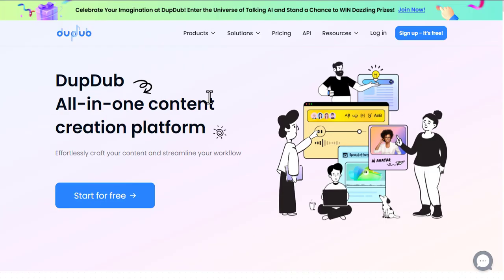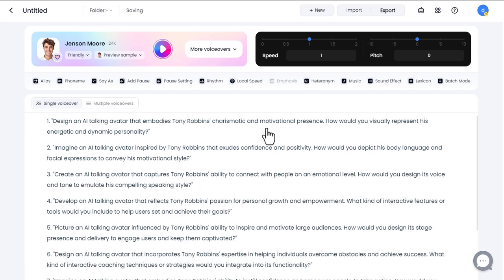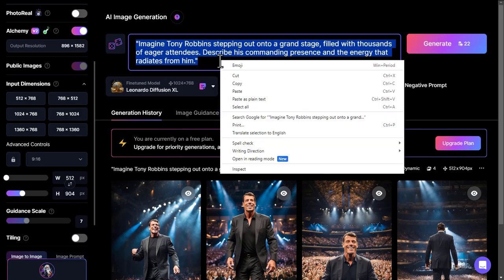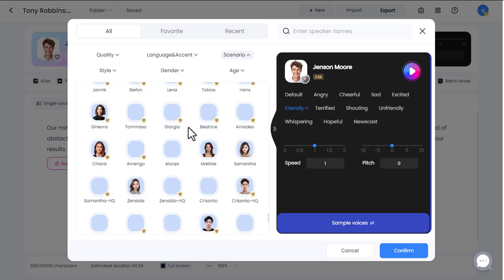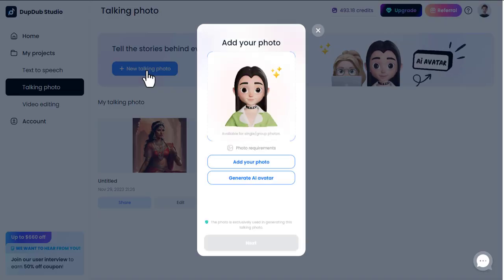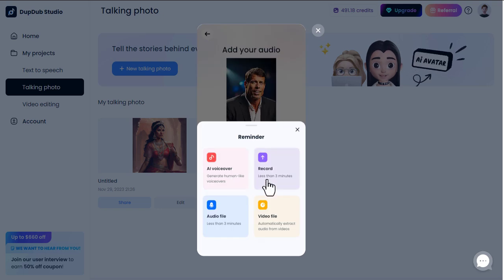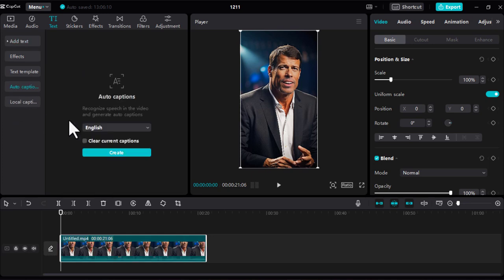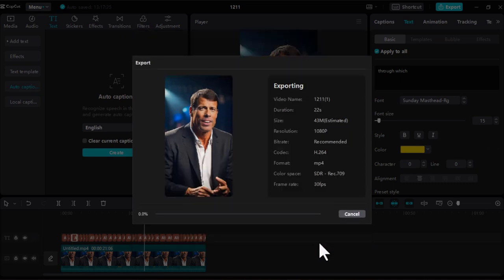How to Create Motivational YouTube Shorts Video using AI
Welcome to The Learn Up! In this tutorial, discover How to Create Motivational YouTube Shorts Video using free AI. Join us as we delve into the step-by-step process of crafting inspiring and impactful videos that not only spread positivity but also help you earn up to $5000 or more online.

Made my videos with these tools:

My Video Editing Software: Camtasia
My Video Elements: Picxel

🚀 Unlock Your Earning Potential with AI: Learn how to utilize AI tools and platforms to create compelling, motivational shorts effortlessly.

🎨 Craft Inspirational Content: Dive into the creative process of developing content that resonates with audiences and leaves a lasting impact.

💡 Monetize Your Creativity: Understand the methods to monetize your motivational shorts and start generating income from your passion.

In this comprehensive tutorial, we'll cover everything you need to know about leveraging AI to create motivational content that not only inspires but also earns you a substantial income. Whether you're a content creator, entrepreneur, or someone interested in maximizing their online earnings, this video is tailored for you.

Let us know your thoughts and any topics you'd like us to cover in our upcoming videos.